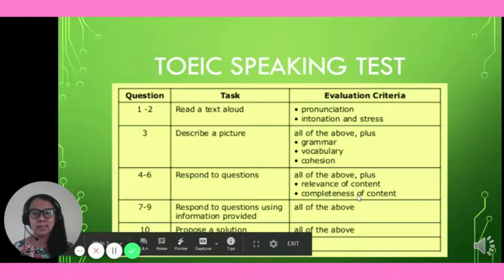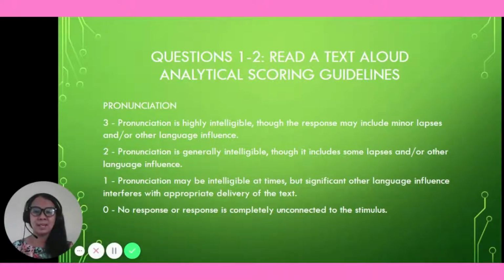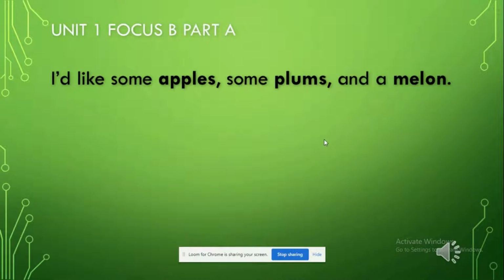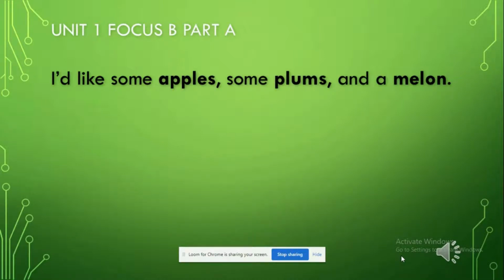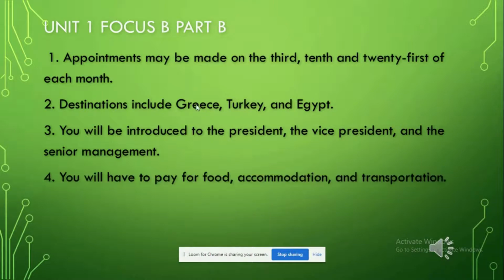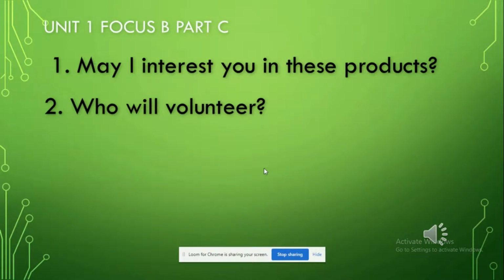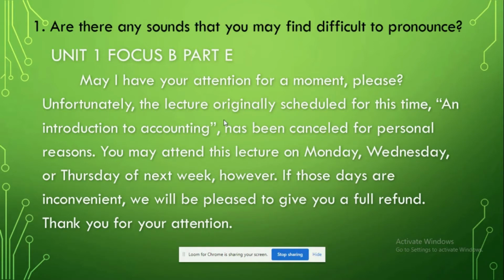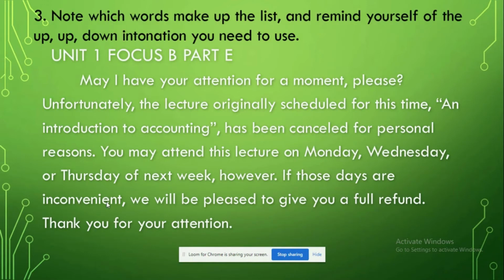TOEIC SPEAKING LESSON 2